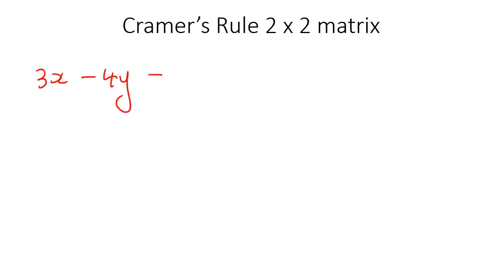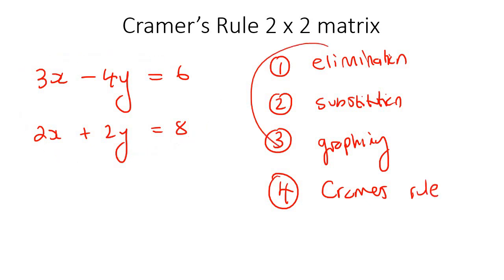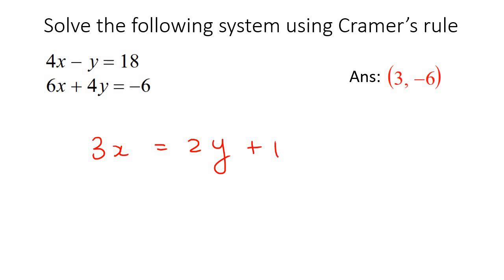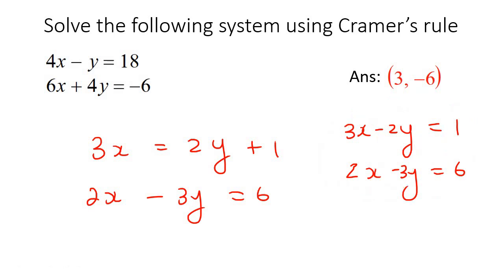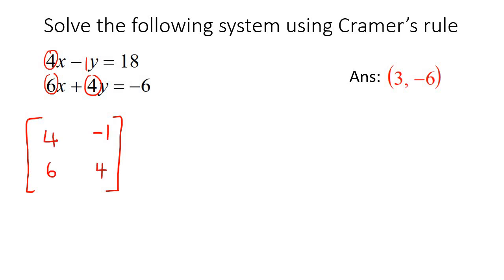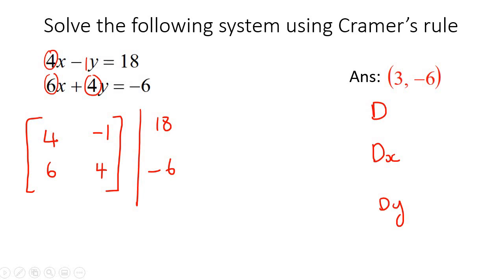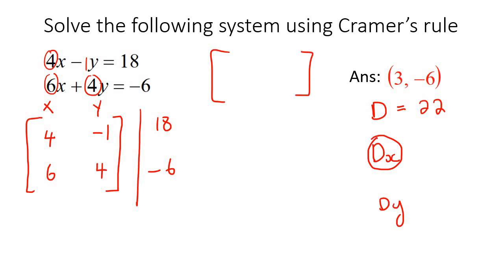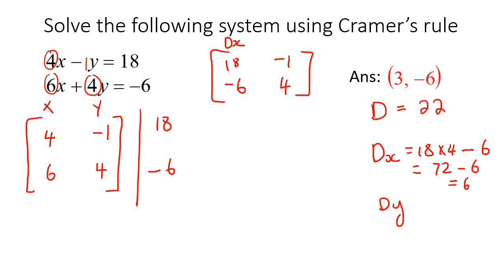Cramer Rule 2 x 2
This algebra video teaches learners about cramer rule 2 x 2. It is ideal for learners doing algebra in the American High School Curriculum but is also suited to all other learners.